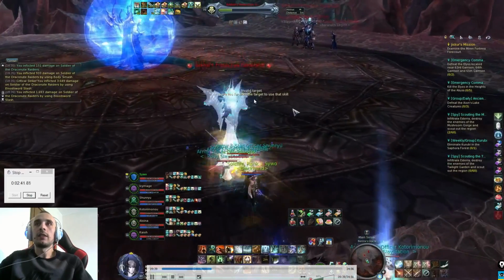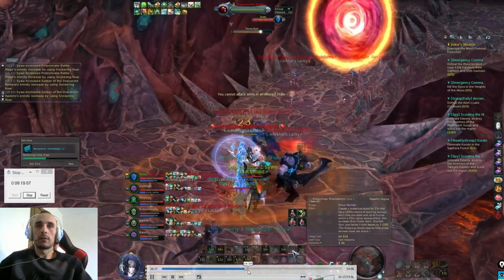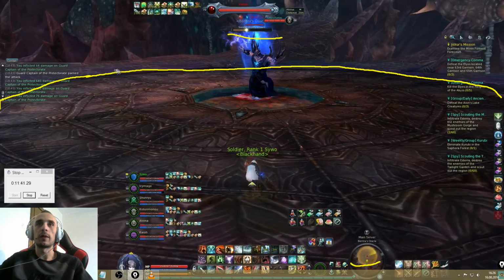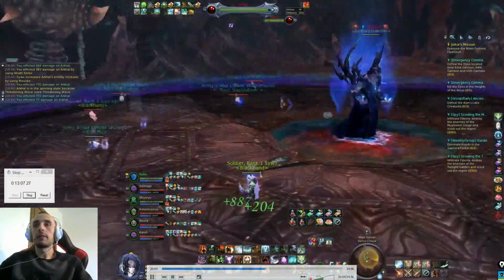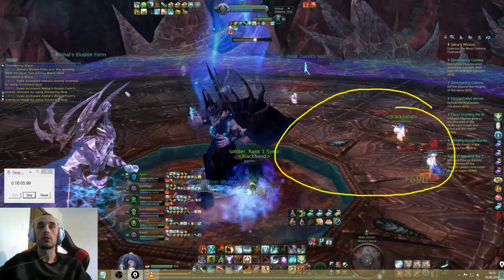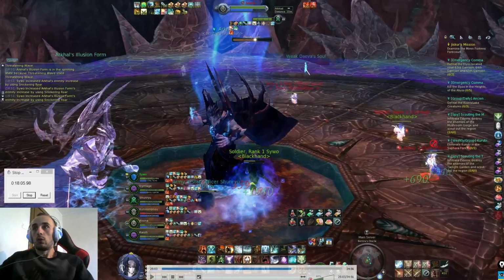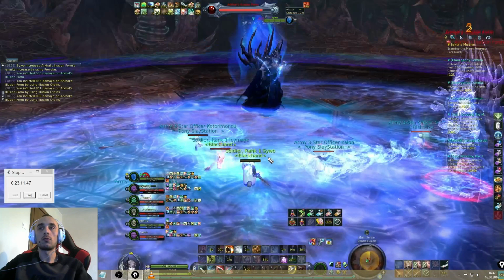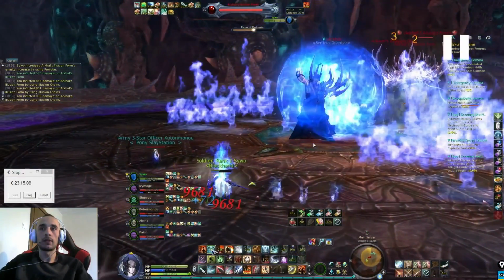AION 5.0 - Arkhal's hidden space - comprehensive guide